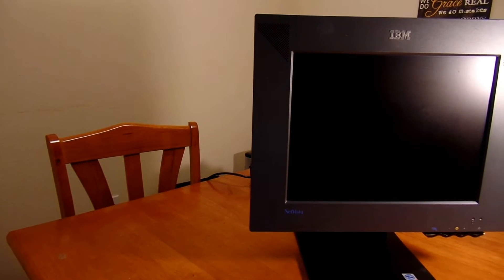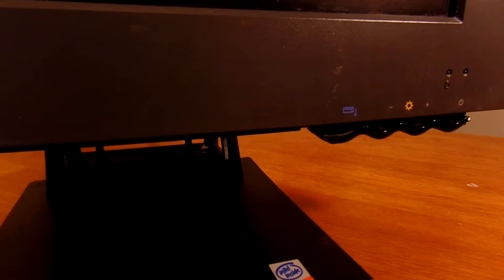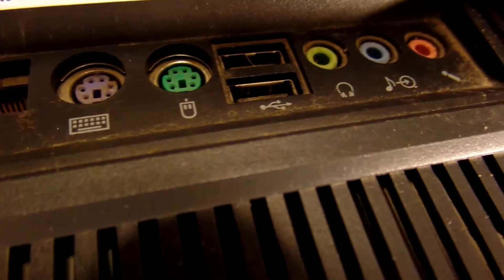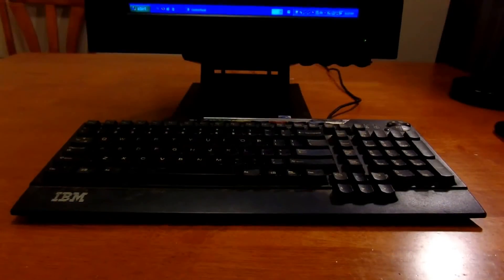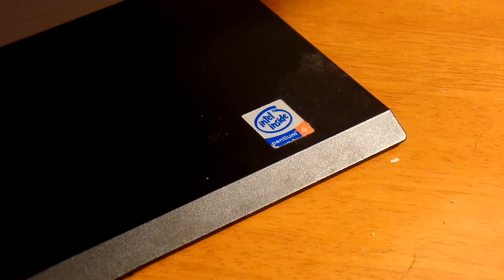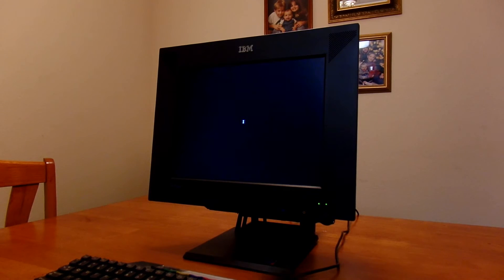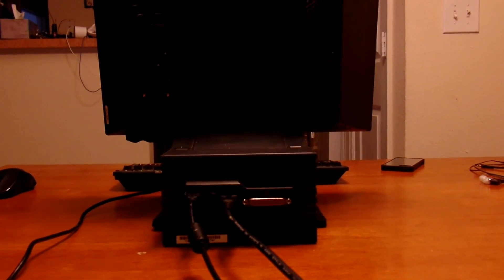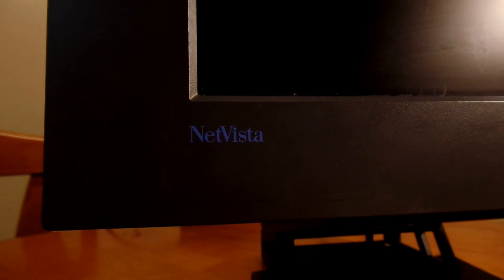2001 Dream Desk Comparison!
Today we take a look at a high end All-in-One from 2001 and compare it to what we have today. It was really fun to see what all this thing had to offer!

Songs:

it's different - Outlaw (feat. Miss Mary)

T-Mass & Enthic - Can You Feel It